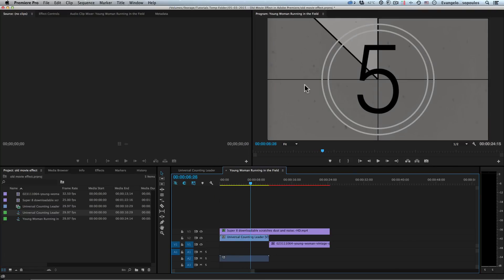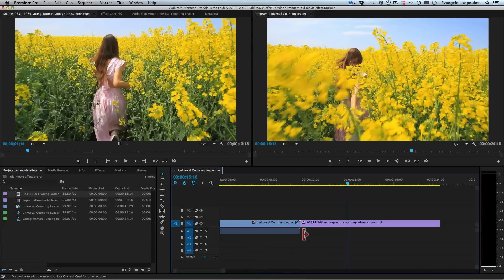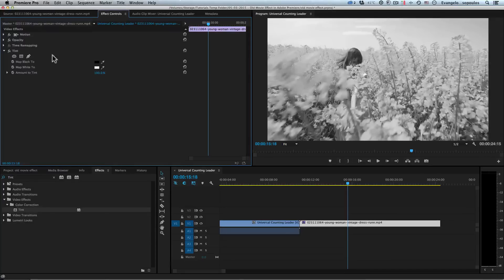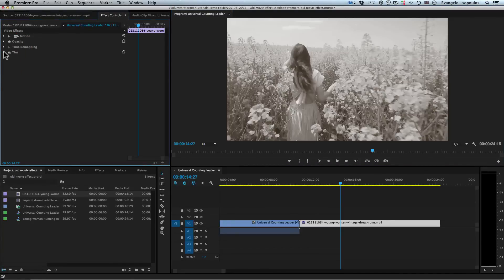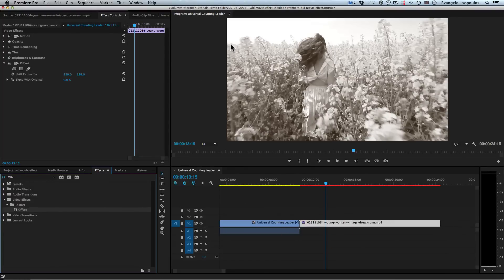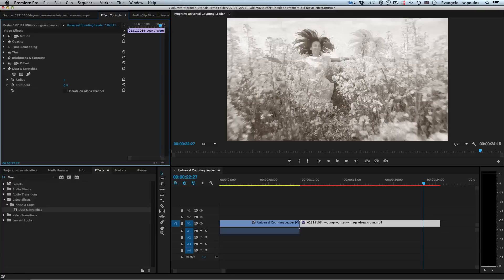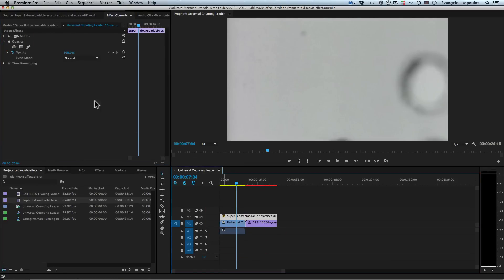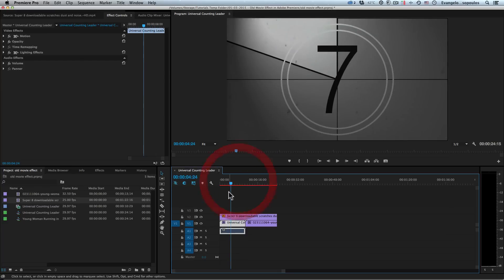Premiere Tutorial: Old Movie Effect in Adobe Premiere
In the first tutorial in Premiere we saw the tutorial of an old and retro movie countdown. In this video tutorial I will complete the effect!

I will show you how to create a fantastic video effect with the help only of Premiere! We will take a fresh and new HD Video and we will transform it in a really old looking movie.

Here is the video tut with the creation of the old and retro countdown in adobe premiere: